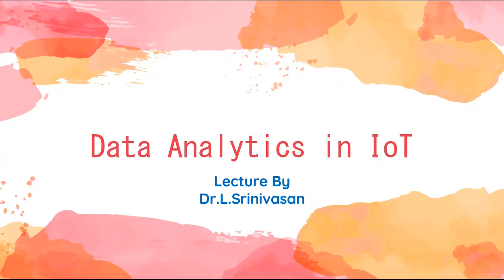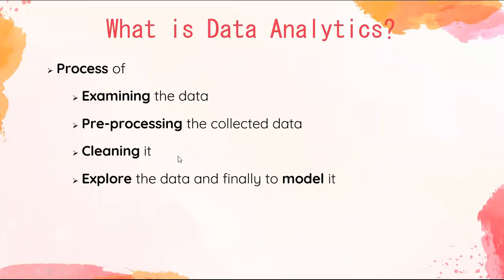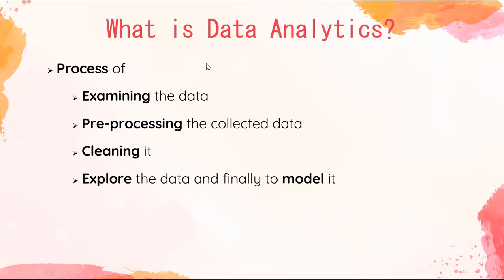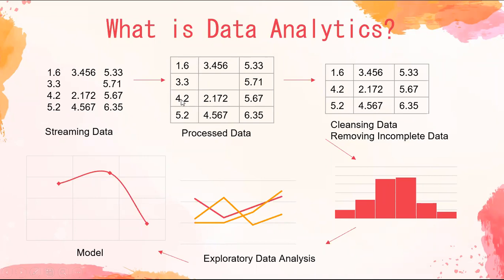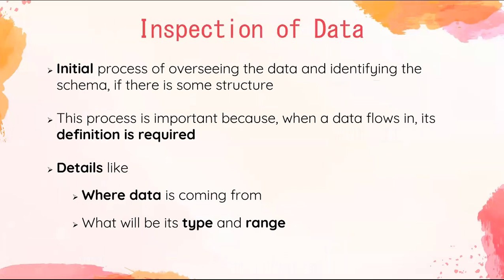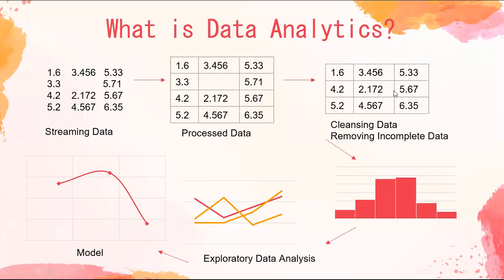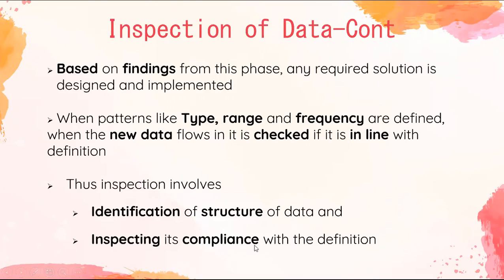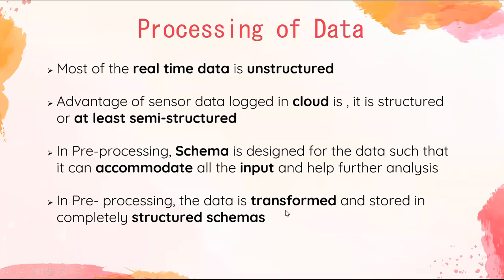ISE Department - Data Analytics D